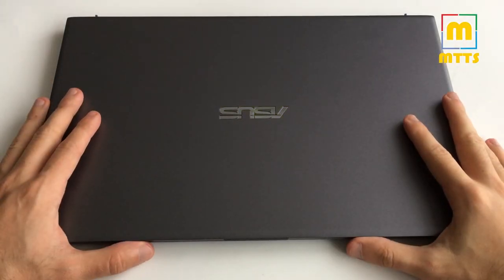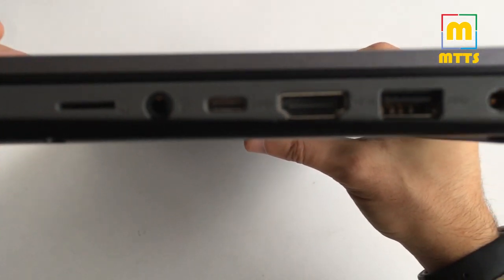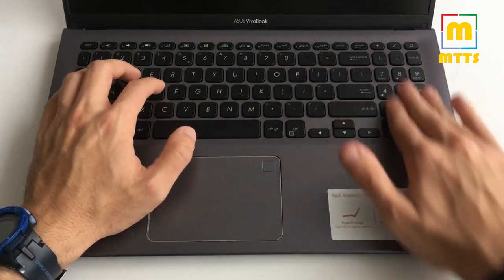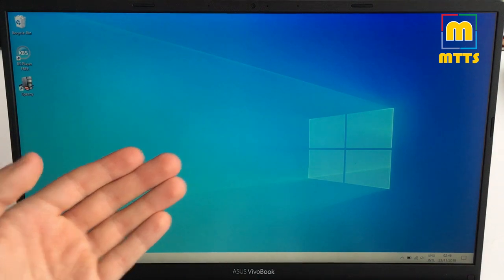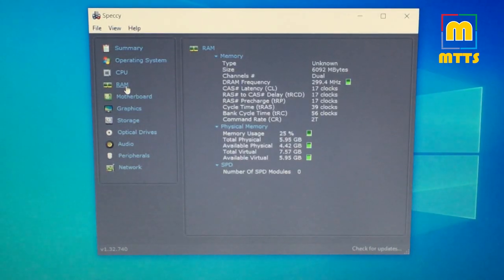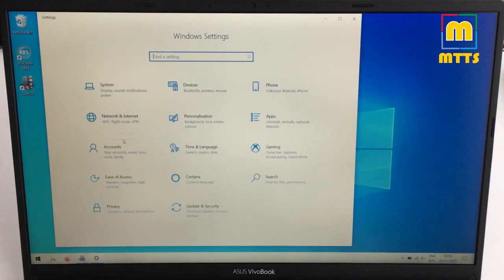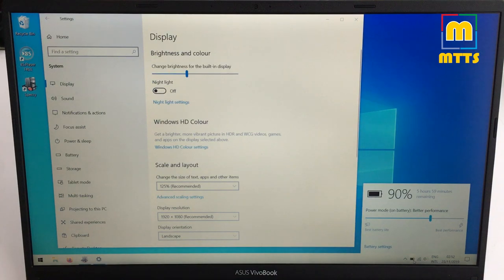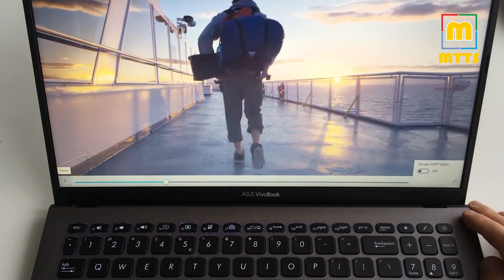Asus Vivobook 15 - In-Depth Review - Best Budget Laptop for 2020?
Here's a full in-depth review of the budget Asus Vivobook 15 laptop (X512D).

The main specs of the laptop I've tested are: AMD Ryzen 5 3500U, 15" Full HD LCD display, 8GB RAM, 256GB SSD.